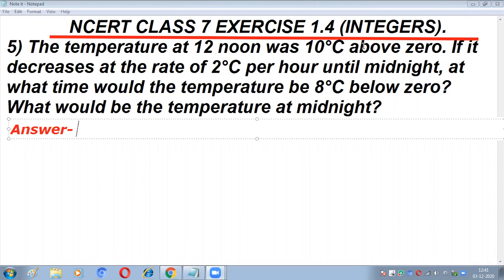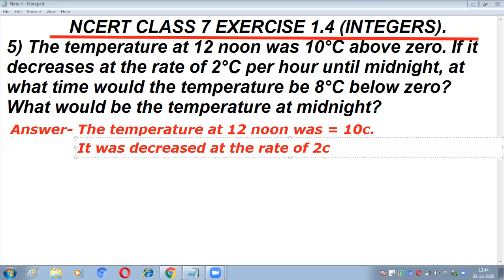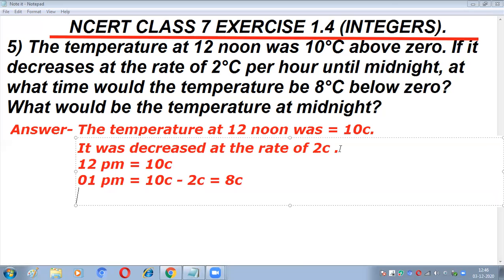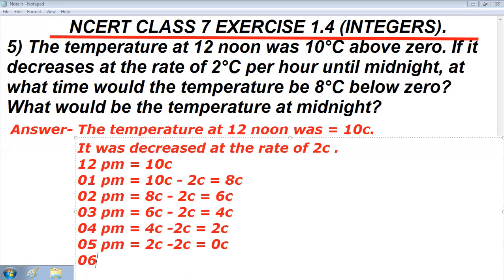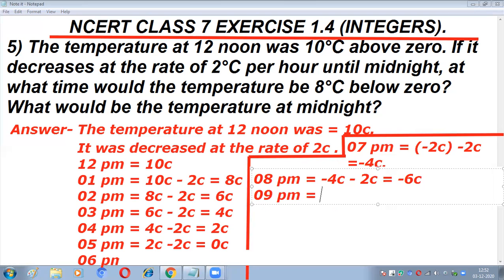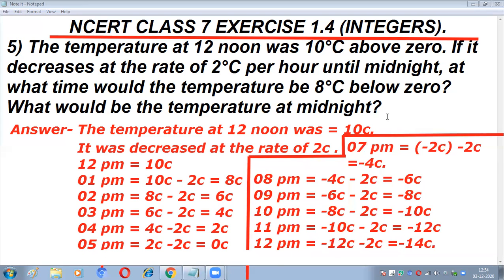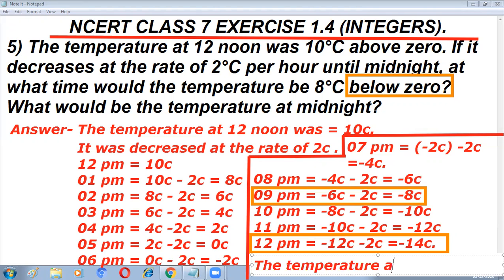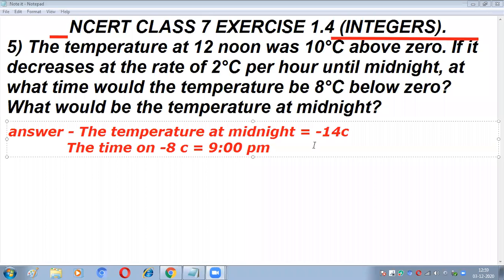NCERT CLASS 7 EXERCISE 1.4 QUESTION NUMBER 5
THIS VIDEO WILL HELP YOU TO SUCCESS IN YOUR LIFE . I WILL TEACH EVERY THING FROM NCERT BOOK , PLEASE BUY  IT AND PRACTICE .TODAY I HAVE TAUGHT YOU ABOUT INTEGERS , CHAPTER 1 , EXERCISE 1.4 QUESTION NUMBER   5   . OTHER QUESTIONS I WILL EXPLAIN YOU LATER.FOR CLEARING  DOUBTS  ,SOLVING MORE AND MORE QUESTION AND FOR GETTING KNOWLEDGE  PLEASE WATCH THIS VIDEO . EXPLANATIONS OF ALL THE CHAPTERS  IS AVAILABLE ON Education 24.

LINK OF NCERT BOOK .